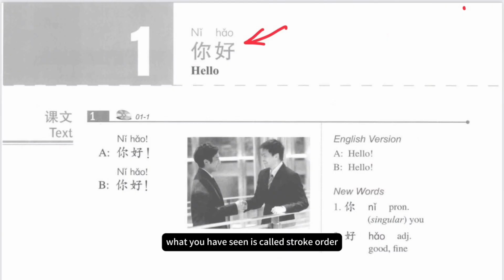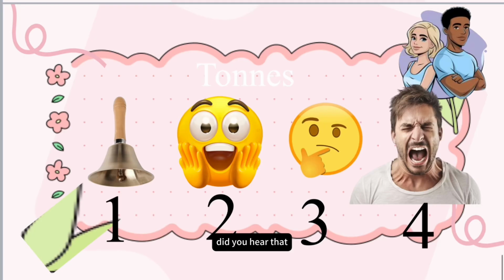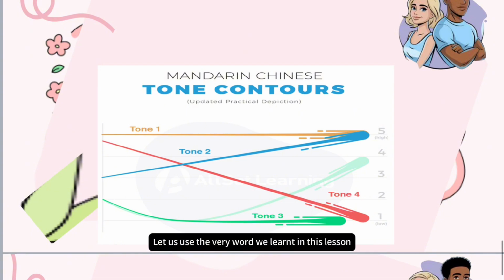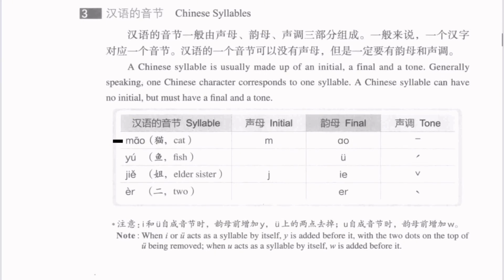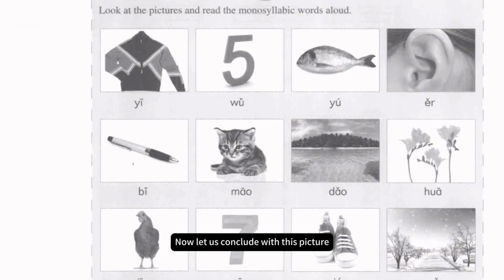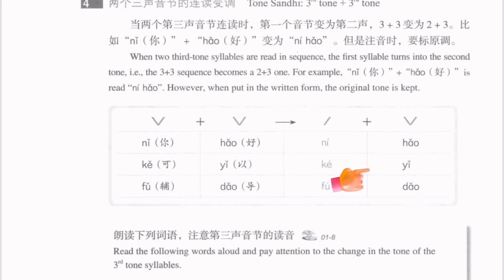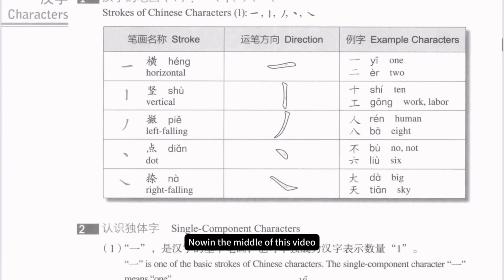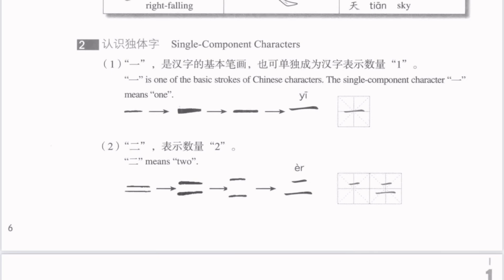HSK 1 Pinyin Initials You Need to Know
Master chinese pinyin initials: The ultimate starter  guide.

"Master HSK 1 with this quick and engaging YouTube Shorts video! 📚✨ Learn essential Chinese vocabulary, basic grammar, and tips to ace your HSK 1 exam in a fun, bite-sized format. Perfect for beginners starting their Mandarin journey! 🇨🇳